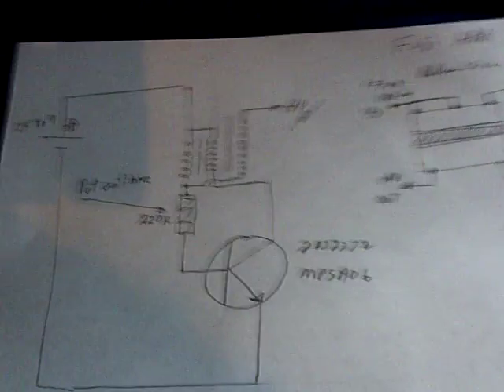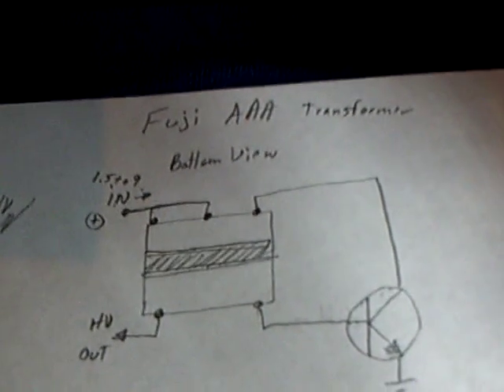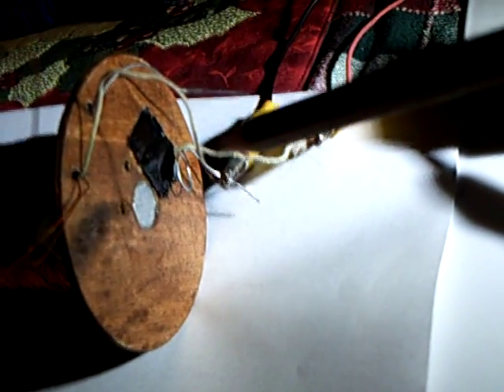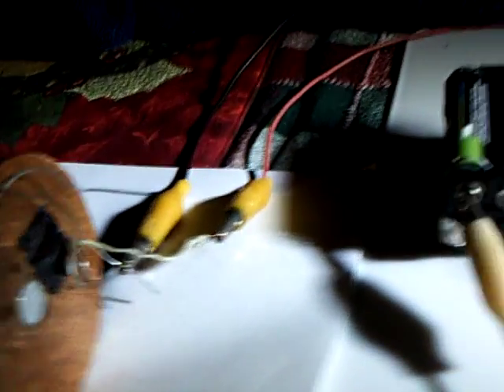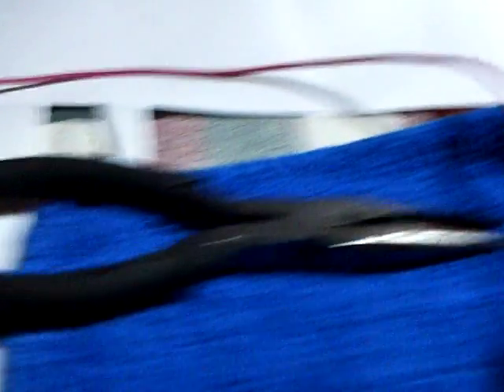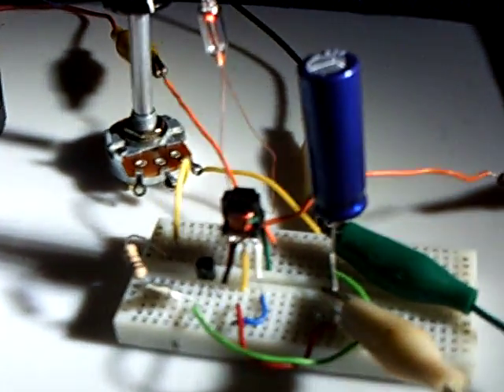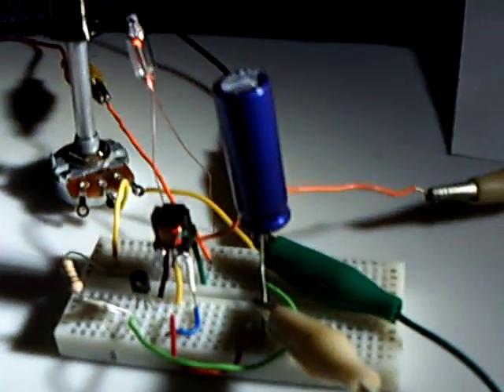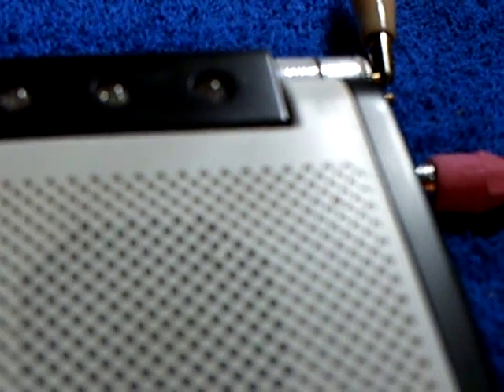Lasersaber Joule Ringer 2nd attempt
This is more work with the Lasersaber Joule Ringer circuit.  This is NOT a replication of what he has done but rather a stepping stone towards that goal.